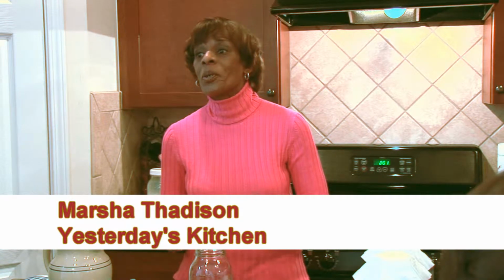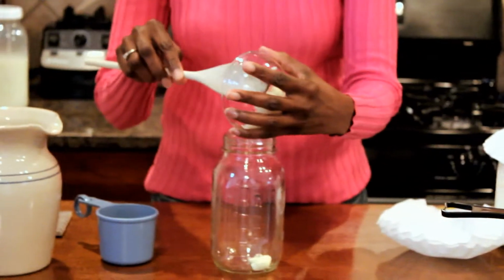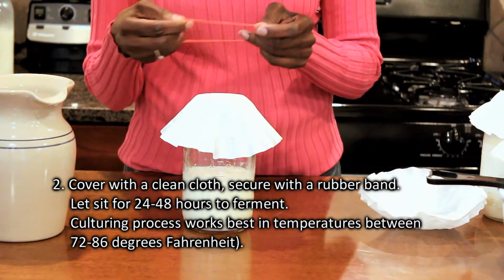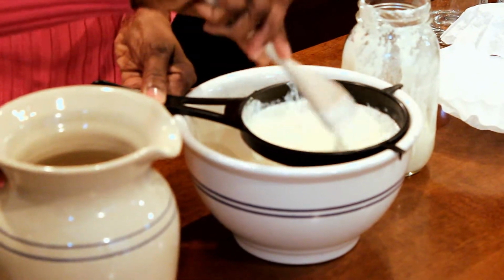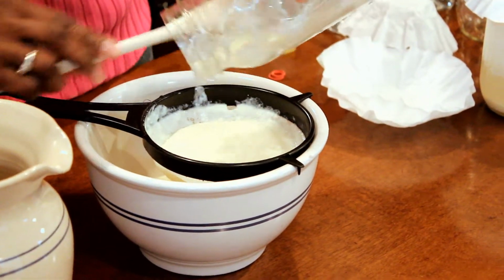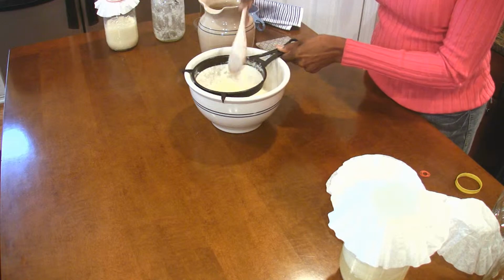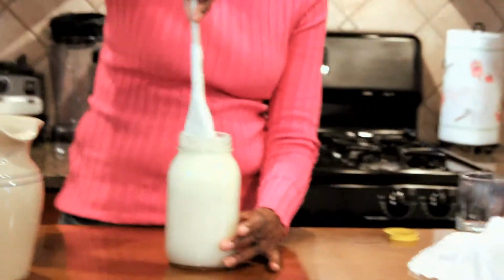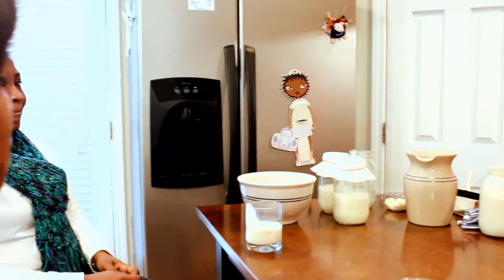yesterday's kitchen Keifer